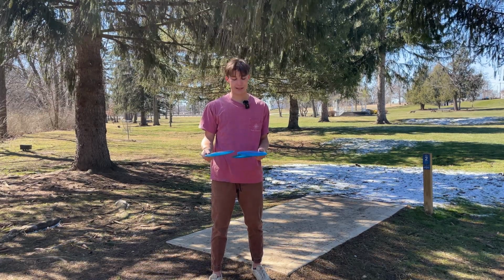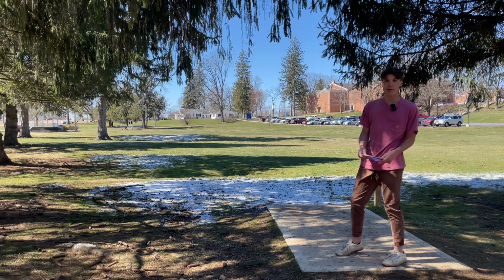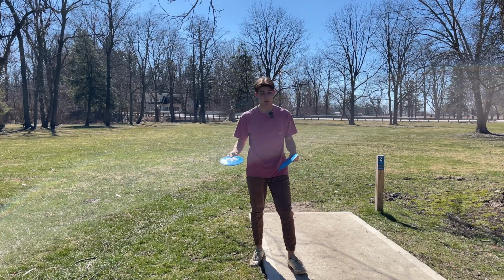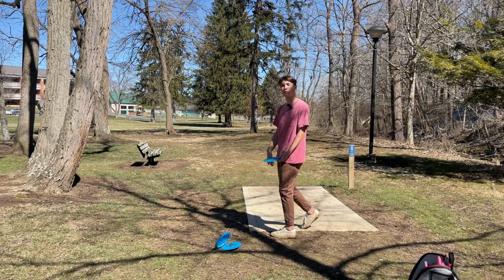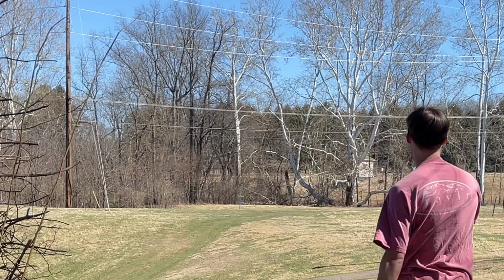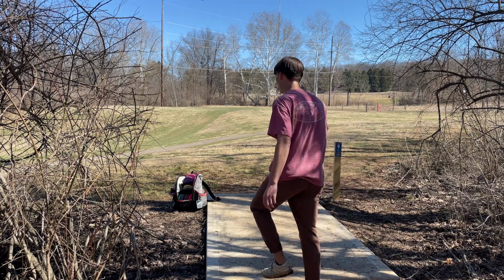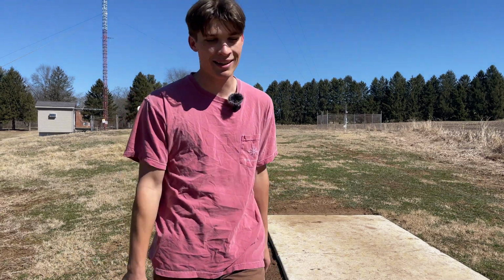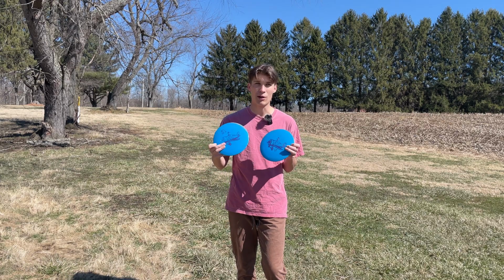This Disc Changes EVERYTHING - Finish Line Discs Era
This is a review of the Era from Drew Gibson's Finish Line Discs. A fun, understable 10 speed that varies greatly from disc to disc.